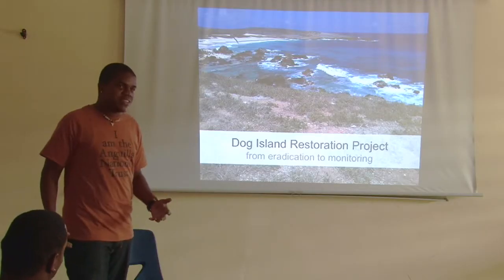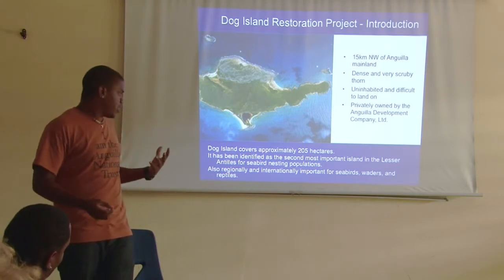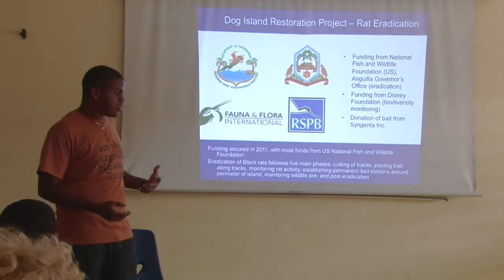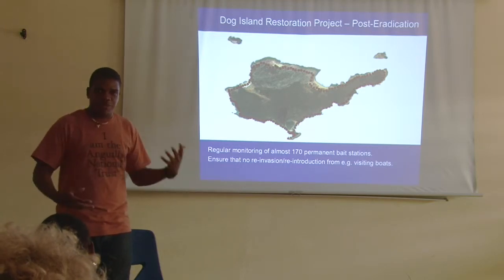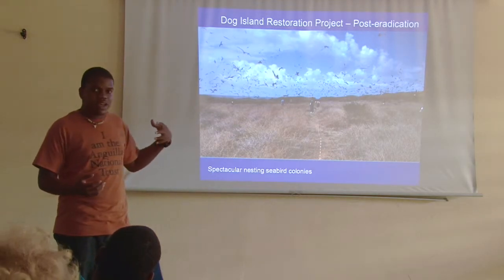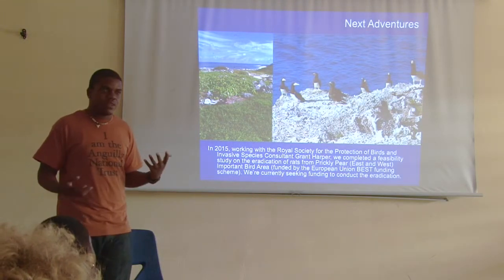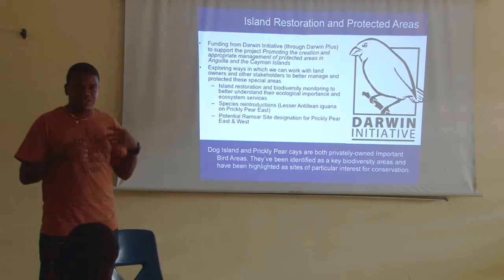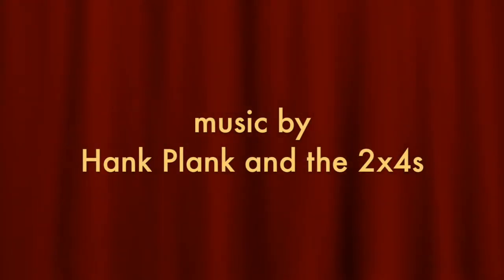Dog Island Restoration Project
Devon Carter and Giovanni Hughes of the Anguilla National Trust present Dog Island Restoration Project: From Eradication to Monitoring at Les Fruits de Mer's 2015 Migratory Bird Festival on St. Martin.